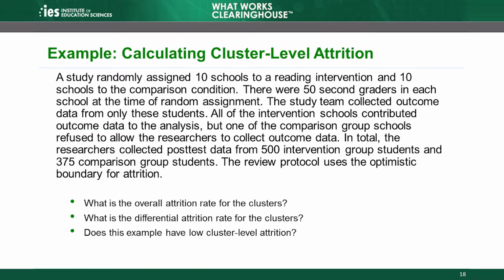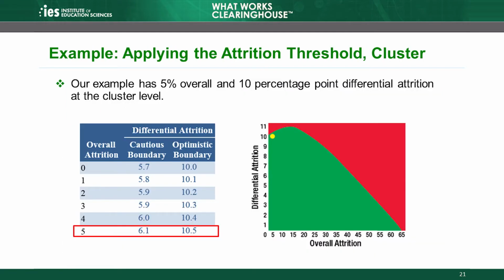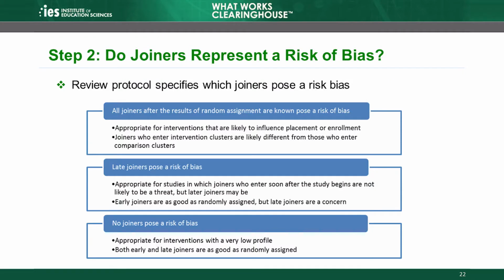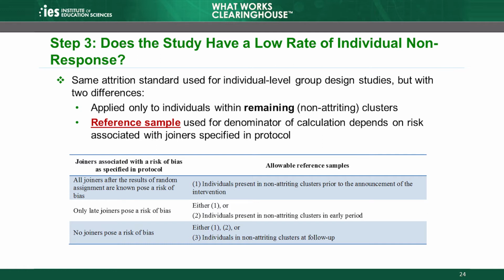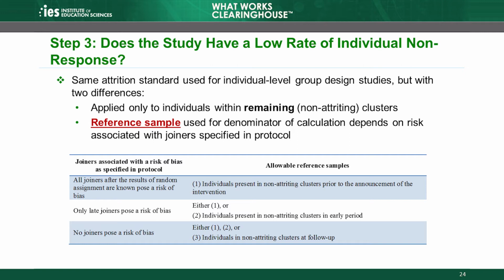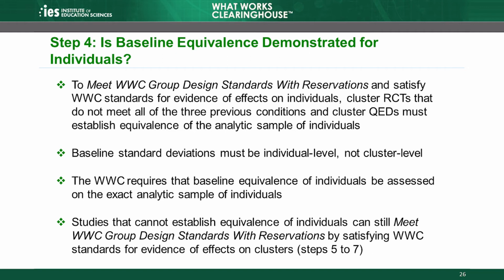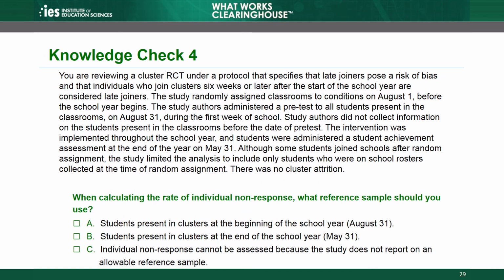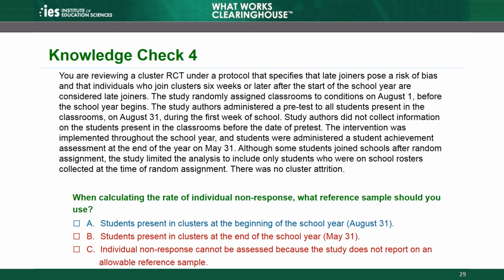Module 8, Chapter 4: Review for Effects on Individuals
Module 8 of the What Works Clearinghouse (WWC) Group Design Standards Training focuses on standards related to studies that assign clusters, or groups, to conditions instead of individuals and are eligible for review using group design standards. Studies with cluster-level assignment, which we will call cluster studies, have become increasingly common in education research. The structure of these types of studies requires a special application of the WWC Group Design Standards. This module builds upon the standards discussed in earlier modules, applying concepts like attrition and baseline equivalence to cluster studies.  Chapter 4 describes the process for reviewing studies for effects on individuals.

The WWC offers this training to inform the public about the key elements of the WWC Group Design Standards, increase transparency of our review process, and promote the use of high quality, rigorous research. This training series includes five modules (divided into chapters), each focused on a different aspect of the WWC Group Design Standards. It also describes the procedures the WWC uses to review studies and how it reports findings. We recommend viewing the modules in numerical order. Start with the Introduction video, which describes the goals, topics, and organization of this training. If you view all five modules on WWC standards in this training series, you will earn a certificate of completion. To receive a certificate of completion for viewing these training modules, you must view the videos on the WWC's